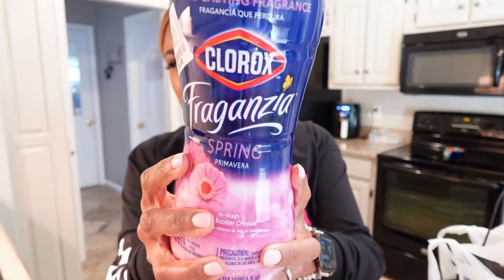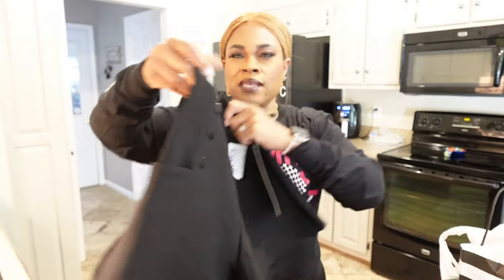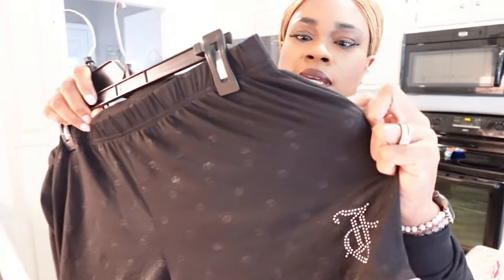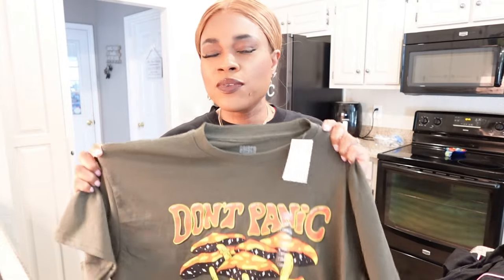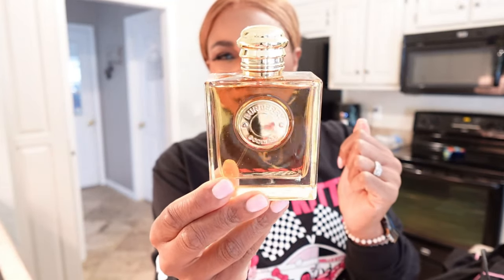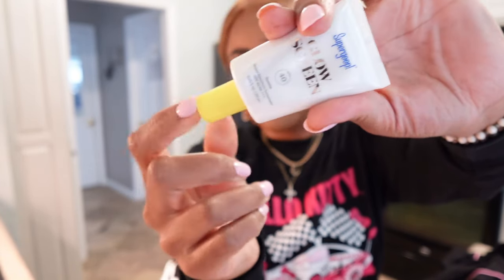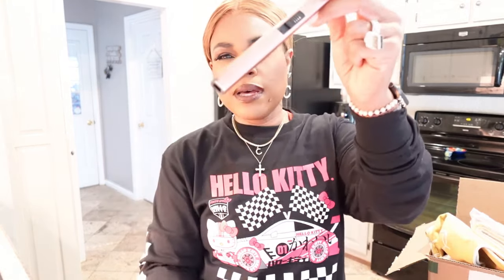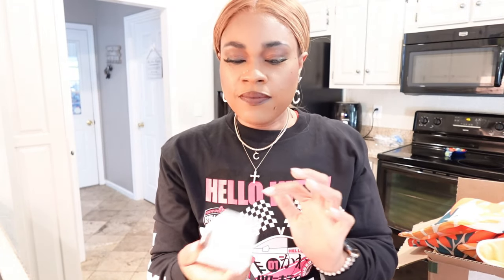COLLECTIVE HAUL🛍️ | new fragrances,juicy couture,new patio decor + more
❤️Philippians 4:13: I can do all things through Christ who strengthens me.